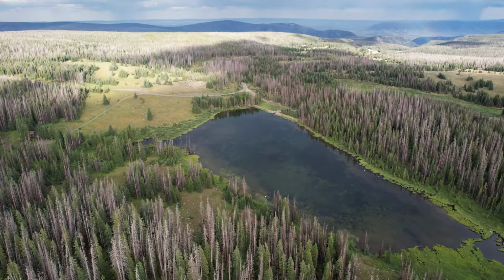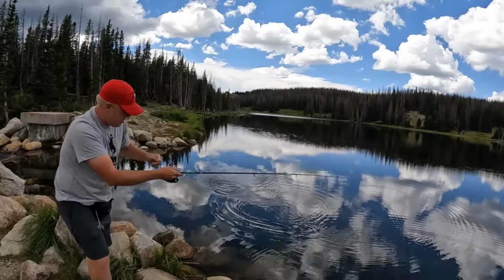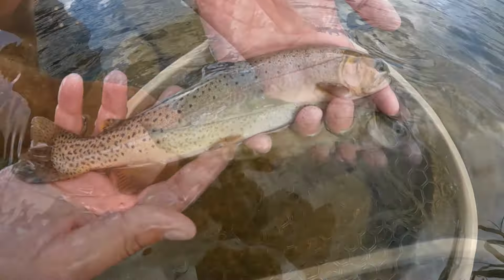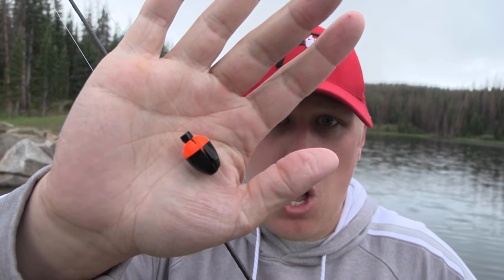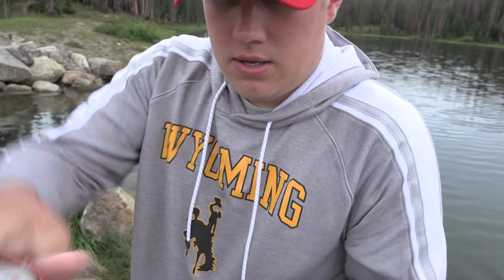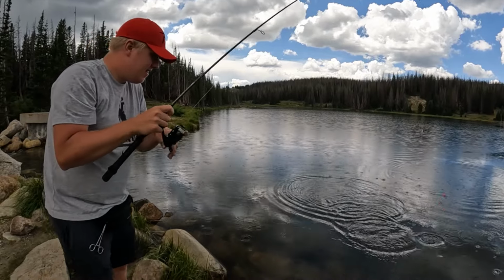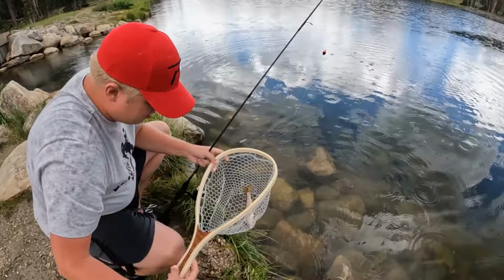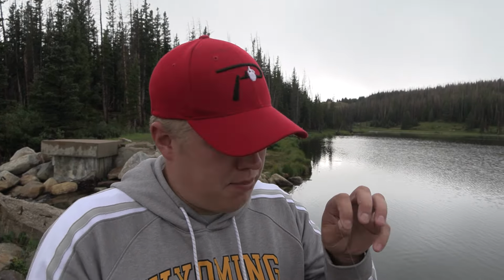Trout Fishing Wyoming's Little Brooklyn Lake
The Snowy Range is one of the Wyoming's most popular tourist destinations and Little Brooklyn Lake tends to be a fan favorite place to trout fish. In this episode of Pautzke Outdoors we show you how to bring your family and catch trout here now.